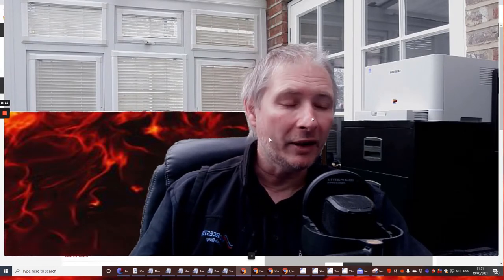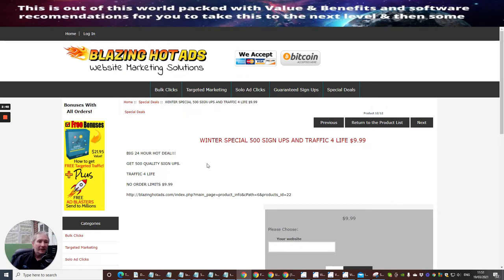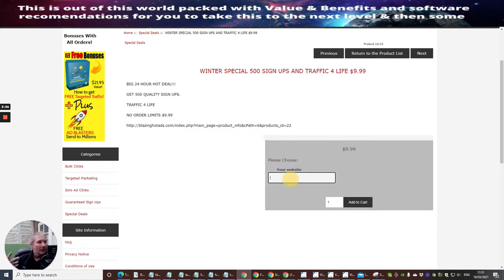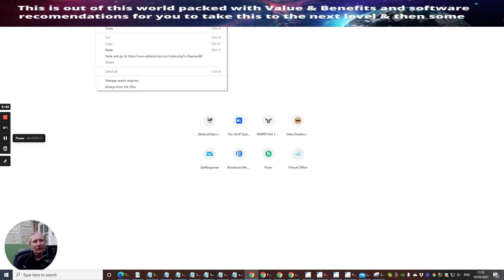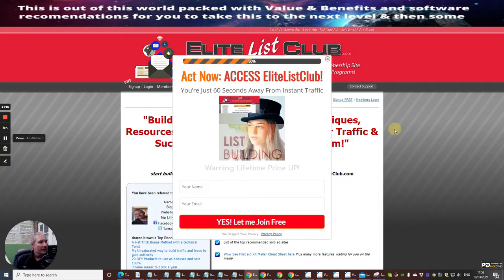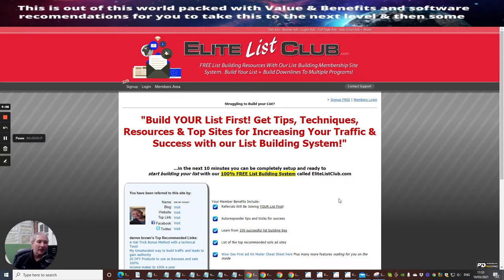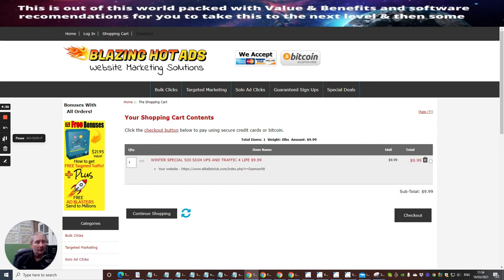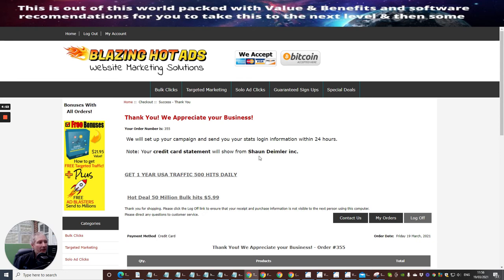how to use the blazing hot ads - traffic source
How do you want my best deal on the planet over $2500 worth of products and bonuses including opting into builderall the best software and the only one you need to do everything

work from home, start work from home best side hustle 2022, passive income, help with promoting reviews, make money online, help with affiliate marketing, helps with digital marketing, how to run a bot on telegram, builderall telegram bot,